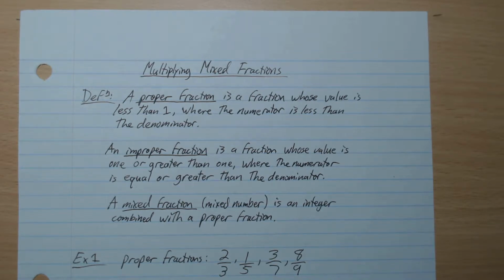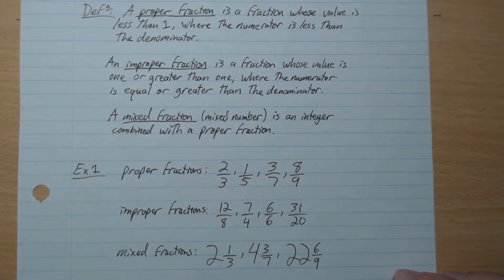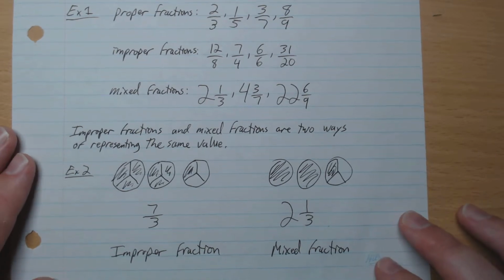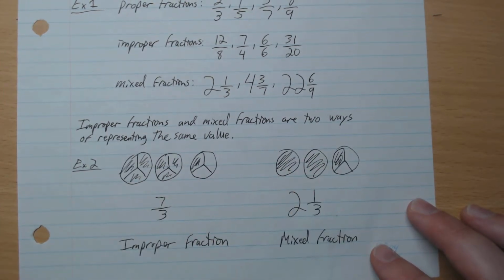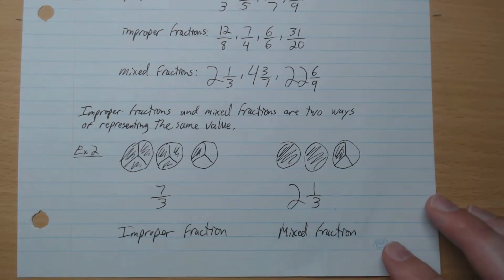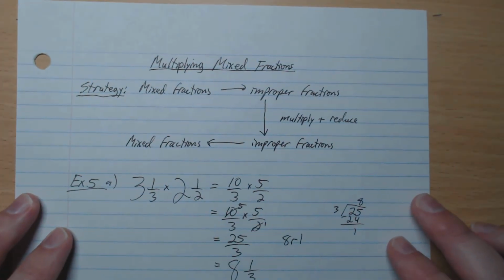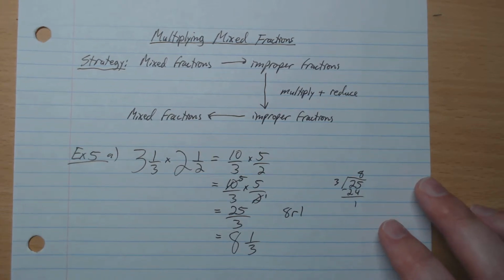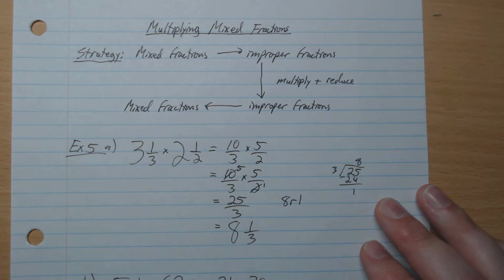Gr8 Math - 103 - Multiplying Mixed Fractions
Grade 8 Math - 103 - Multiplying Mixed Fractions